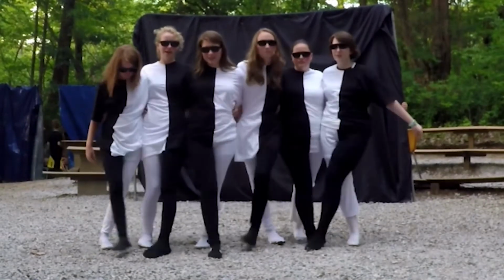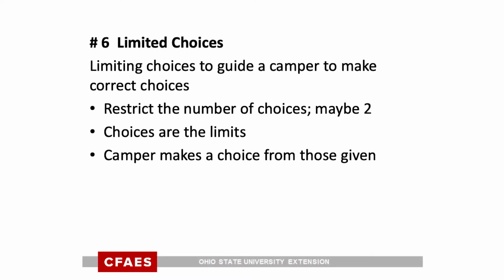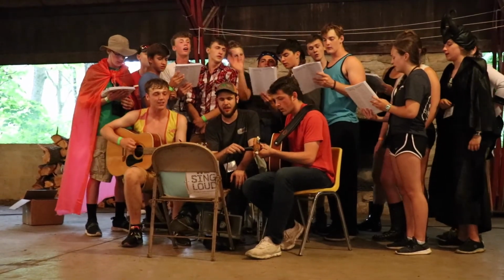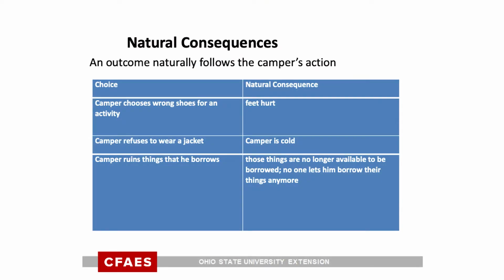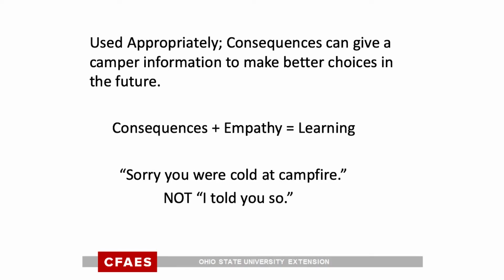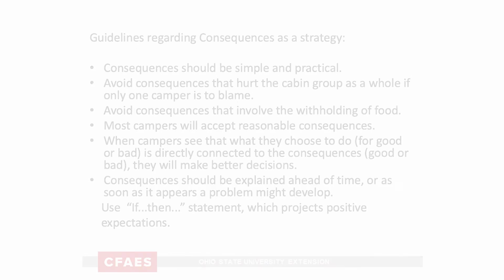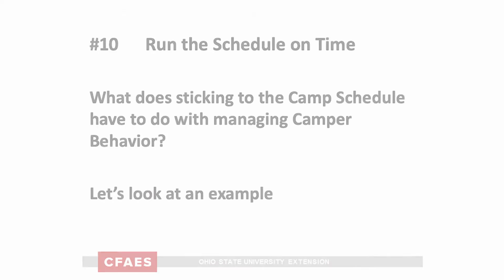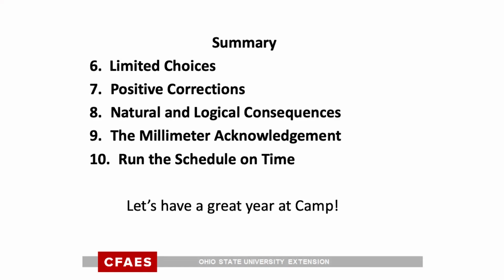4-H Camp Counselor Training: Strategies for Behavior Management, Part 2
Union County 4-H Educator Christy Leeds presents strategies that Camp Counselors can utilize in managing camper behavior in positive ways.